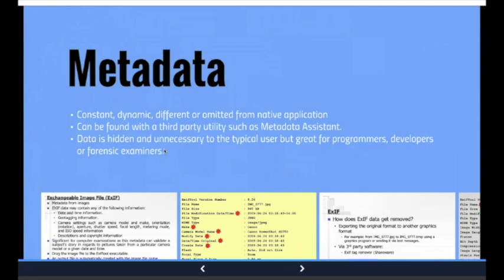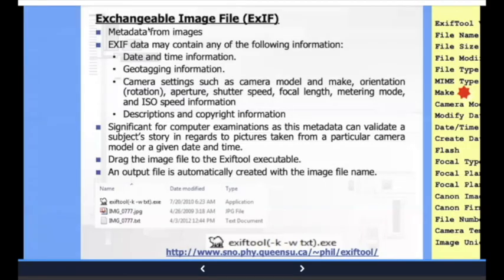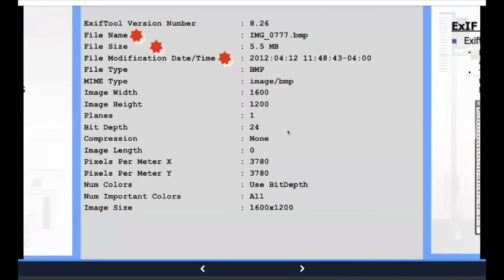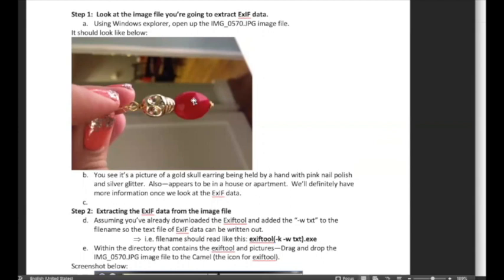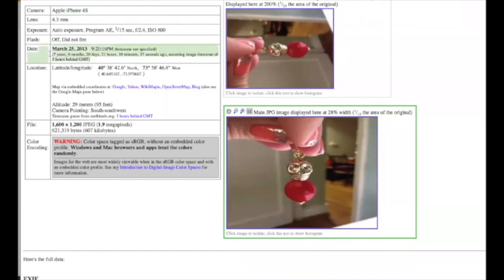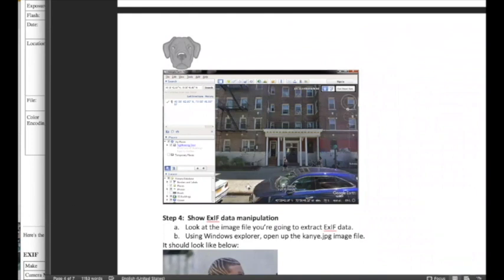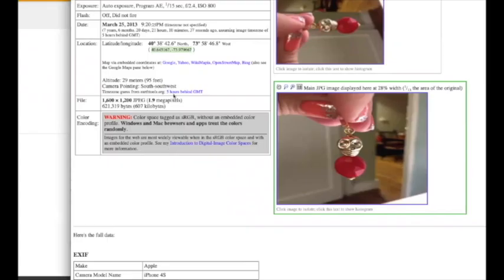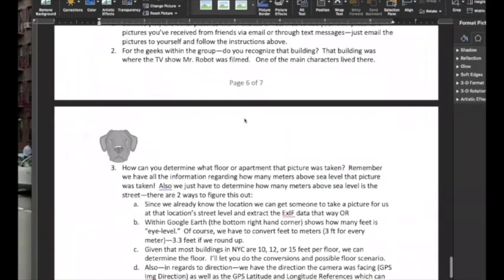Metadata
Selection of Metadata and ExIF data with lab from a class.